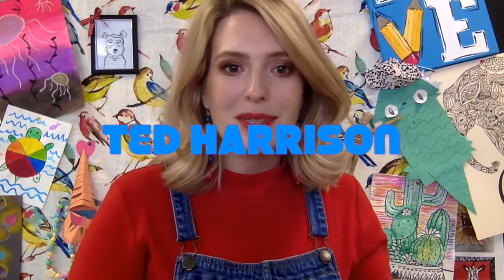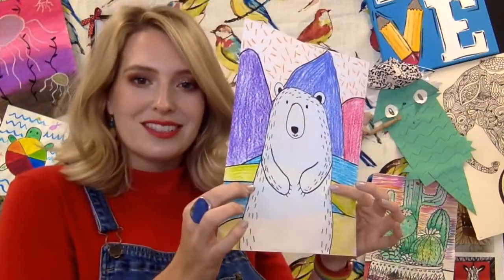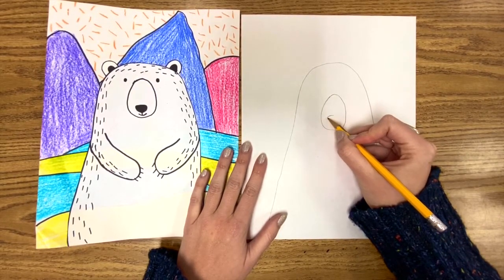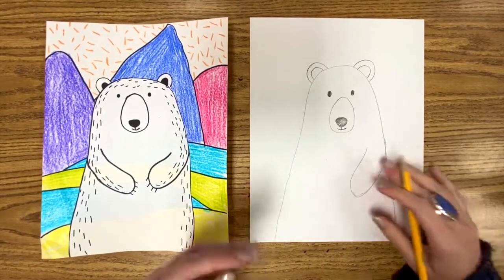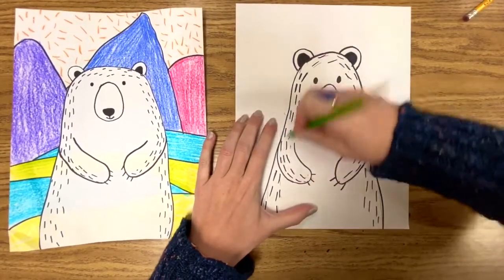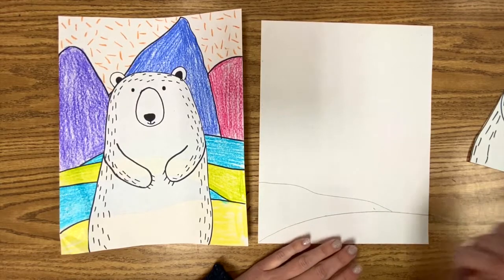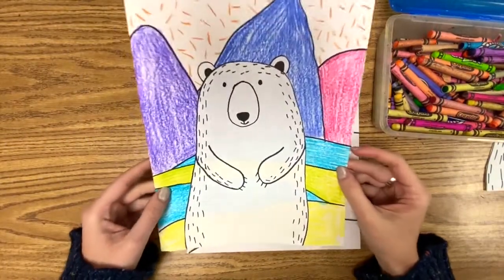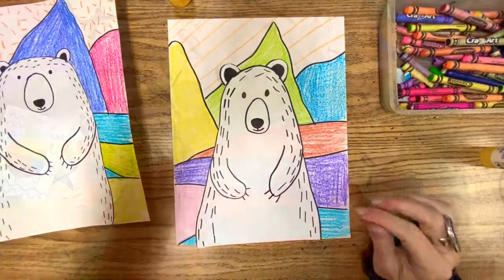Ted Harrison Polar Bear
Let's learn about Canadian artist Ted Harrison and get some inspiration from is colorful nature inspired art!